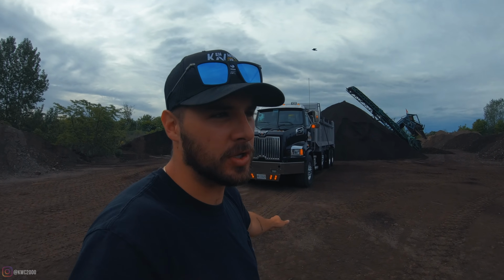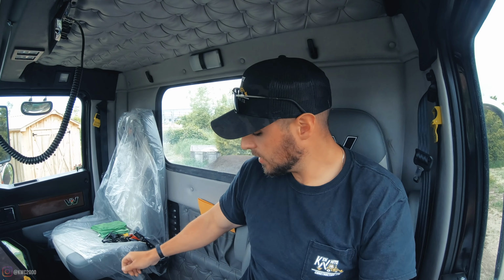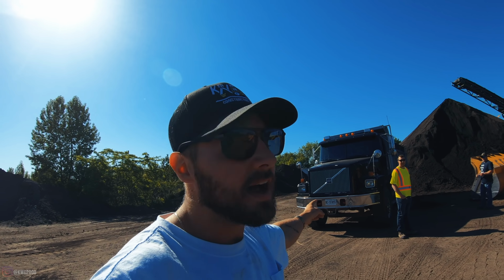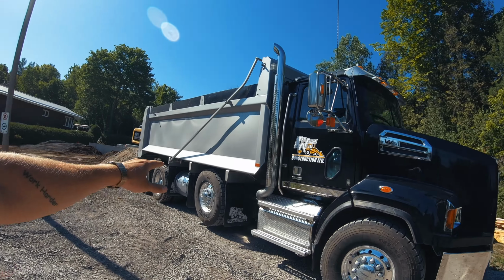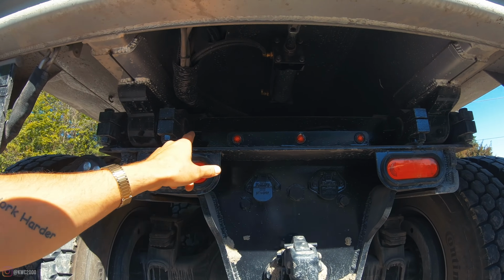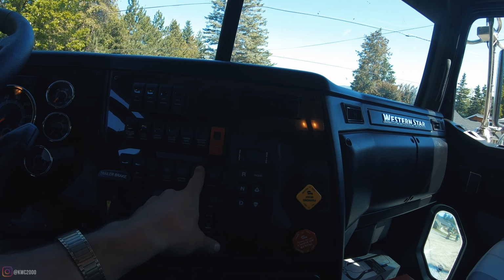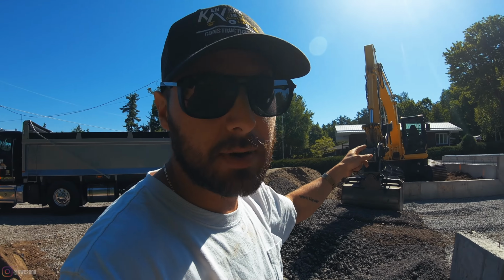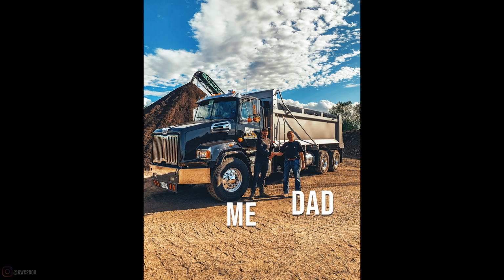taking delivery of my Brand New Tri-Axle Dump Truck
so this has been a process that has been going on for about 4 months now. I was waiting till this day to show you guys what we did. I could not be more proud of my entire team for working so hard. This was a day I won't ever forget.